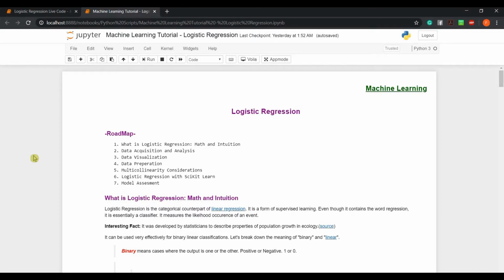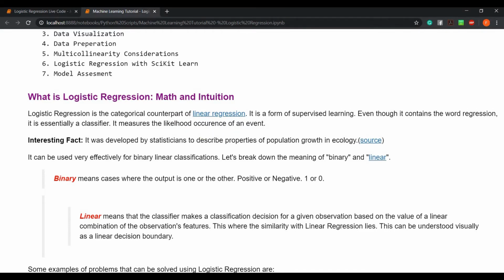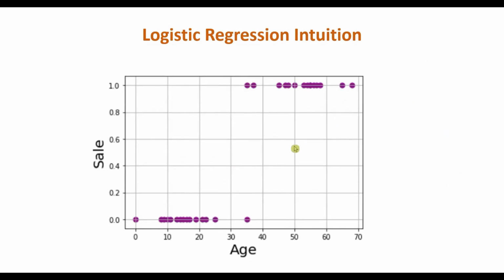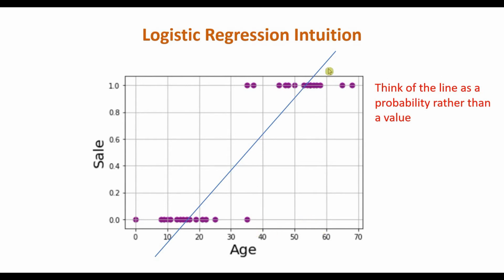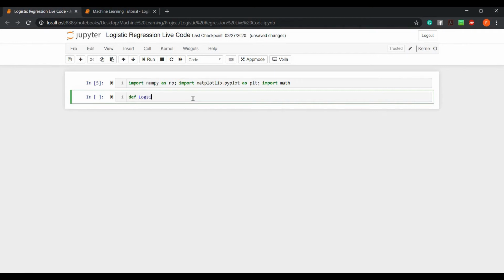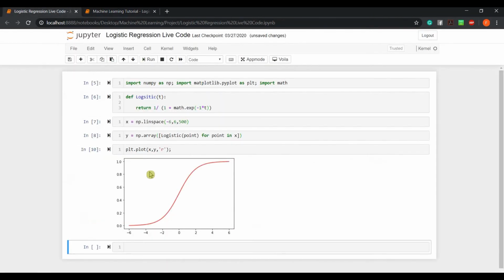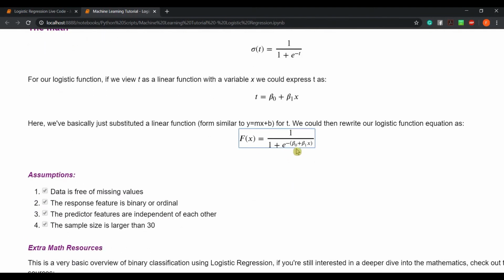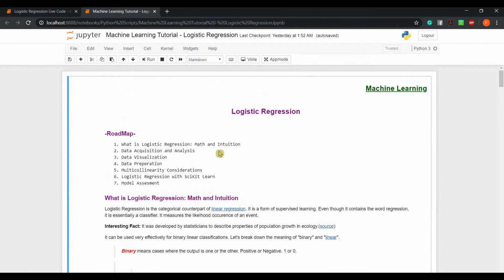Machine Learning - Logistic Regression pt. 1